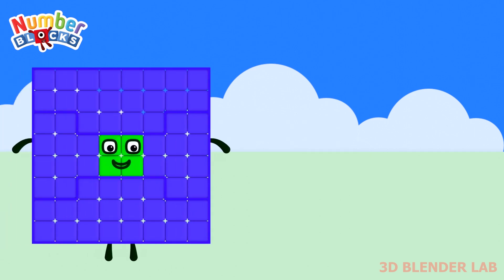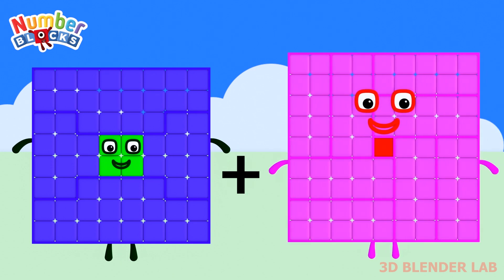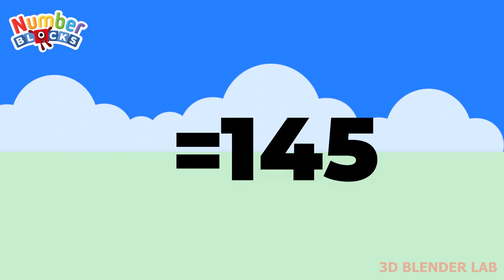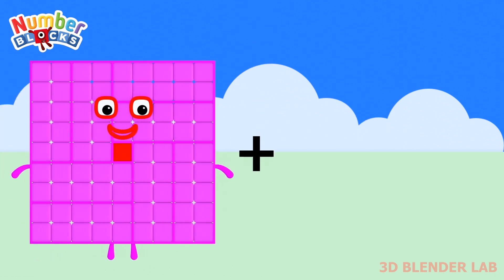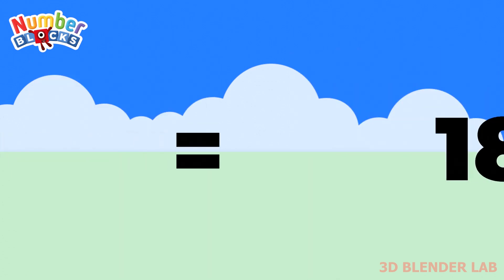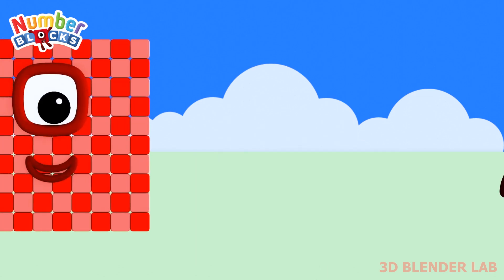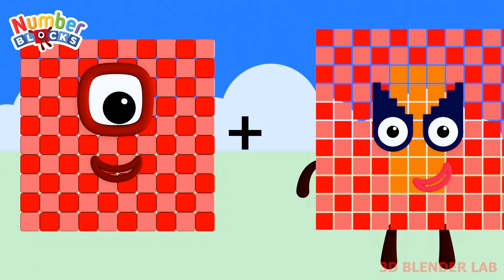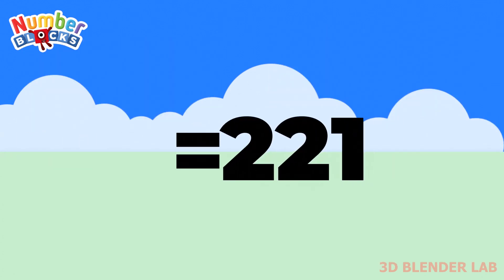5 MINUTES Best of Numberblocks Number Pattern Addition All the Sums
Best of Numberblocks Number Pattern Addition All the Sums Compilation Numberblocks math